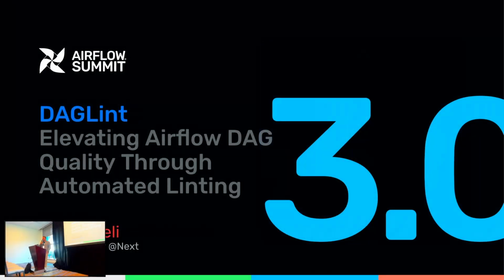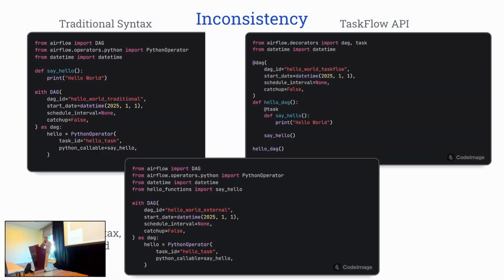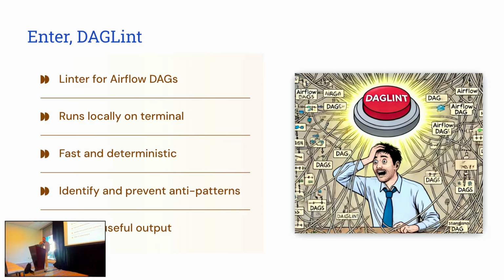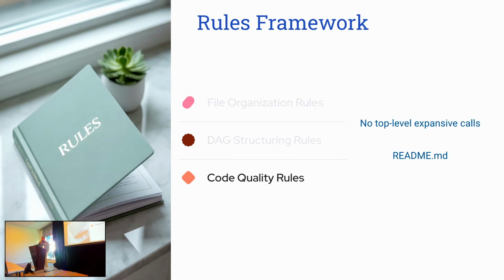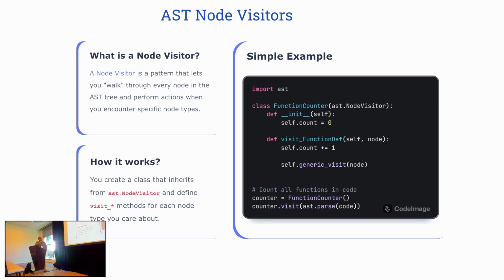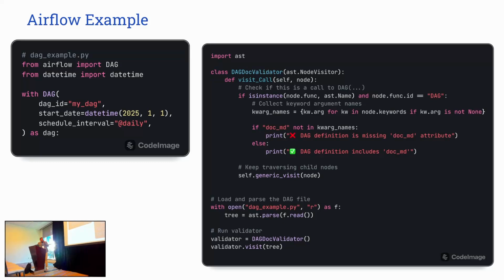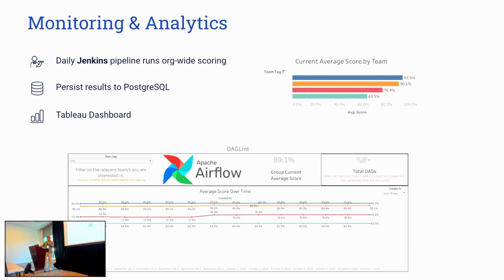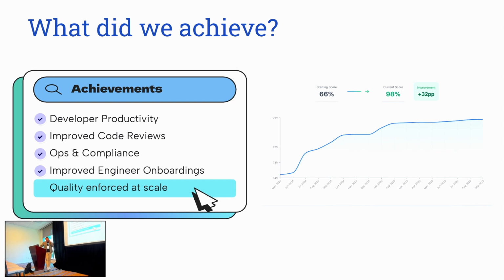DAGLint: Elevating Airflow DAG Quality Through Automated Linting - Airflow Summit 2025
Presented by Snir Israeli at Airflow Summit 2025.

Maintaining consistency, code quality, and best practices for writing Airflow DAGs between teams and individual developers can be a significant challenge. Trying to achieve it using manual code reviews is both time-consuming and error-prone.

To solve this at Next, we decided to build a custom, internally developed linting tool for Airflow DAGs, to help us evaluate their quality and uniformity - we call it - DAGLint.

In this talk I am going to share why we chose to implement it, how we built it, and how we use it to elevate our code quality and standards throughout the entire Data engineering group.

This tool supports our day-to-day development process, provides us with a visual analysis of the state of our entire code base, and allows our code reviews to focus on other code quality aspects. We can now easily identify deviations from our defined standards, promote consistency throughout our DAGs repository, and extend the tool with additional new standards introduced to our group.

The talk will cover how you can implement similar solution in your own organization, we also published a blog post on it